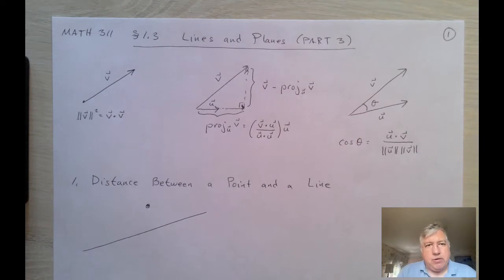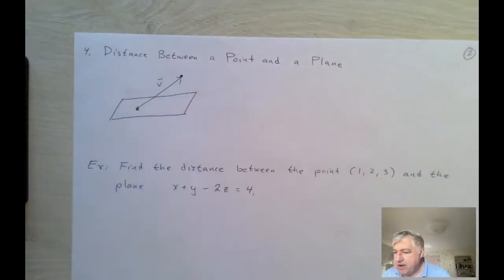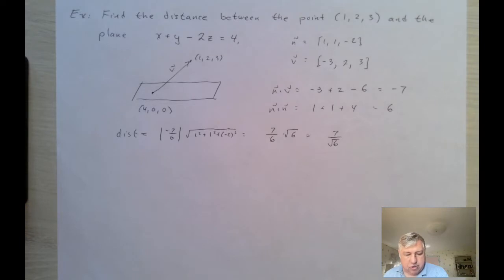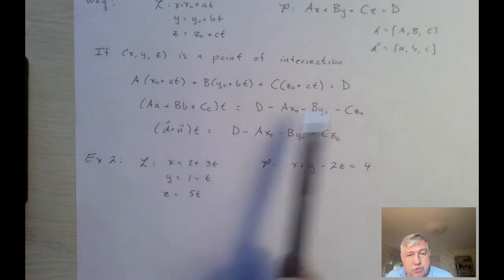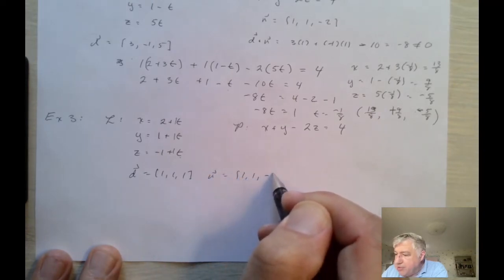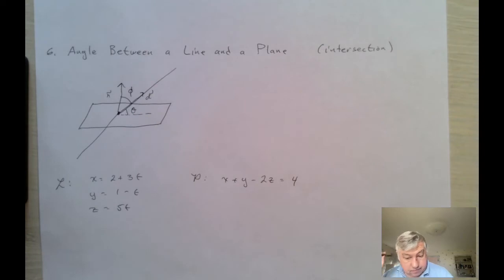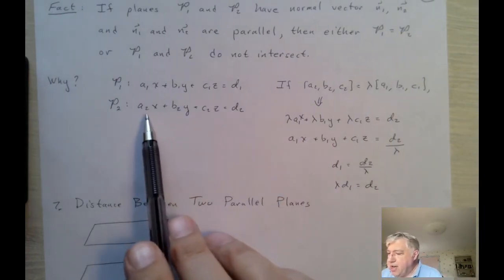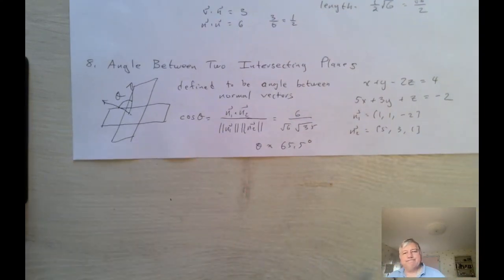Math 311 Section 1.3 (Part 3)